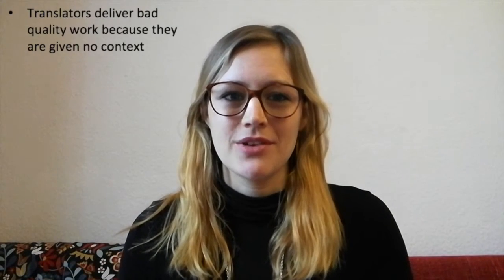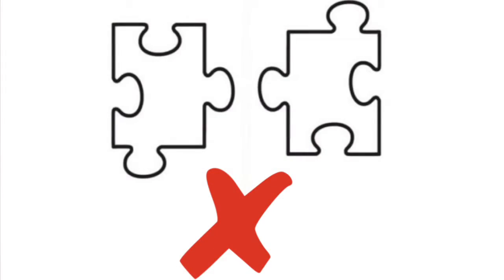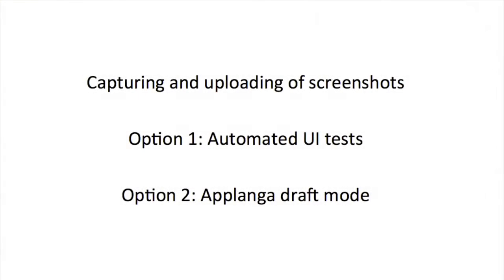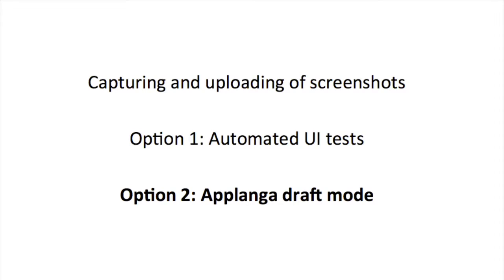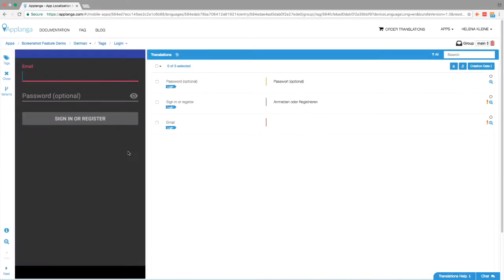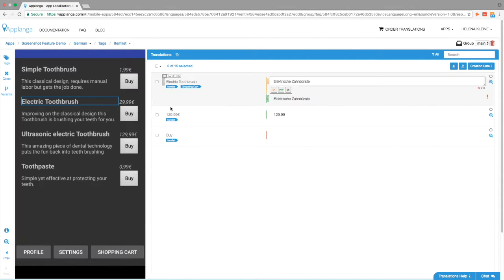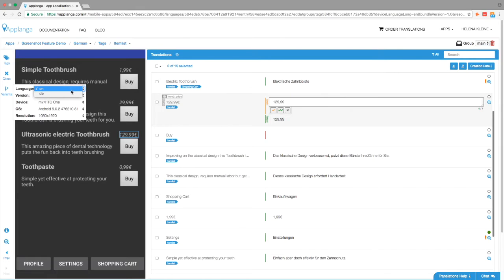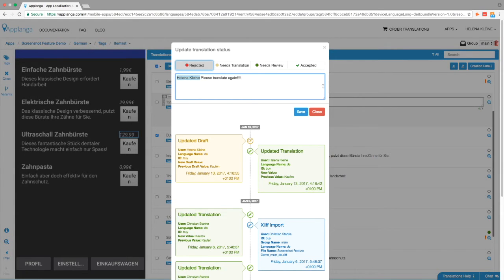Applanga Screenshot Feature Demo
We've revolutionised mobile app localization by allowing automatic screenshot uploads to provide true context and simplify QA.

Applanga is a mobile app development tool designed to help busy developers save time when localizing their mobile apps.

Using an easy-to-integrate SDK, Applanga extracts all translatable strings within an app to a web dashboard, where users can then add new or edit existing language versions of an app.

Applanga then allows that text to be tested directly in-app, without the need for a new build or app store update. Once everything in the app is OK, new language updates are then pushed live to users. No waiting for app store approvals or for users to update an app version.

Simply the fastest and easiest way to localize your mobile app.